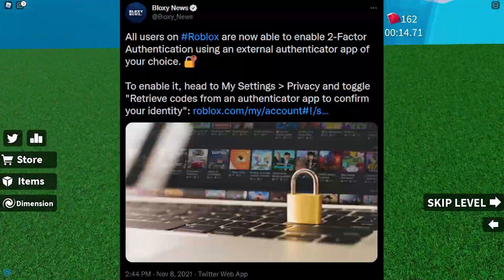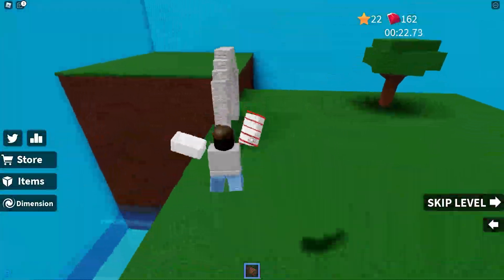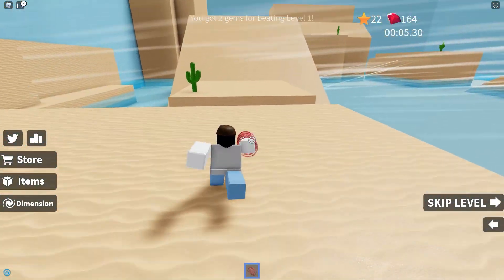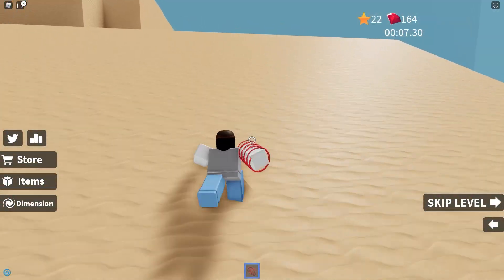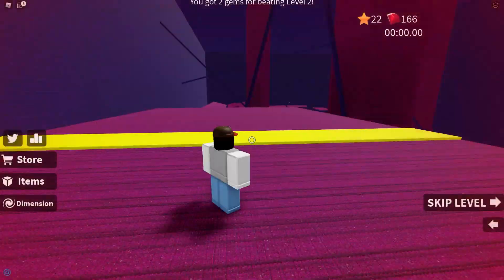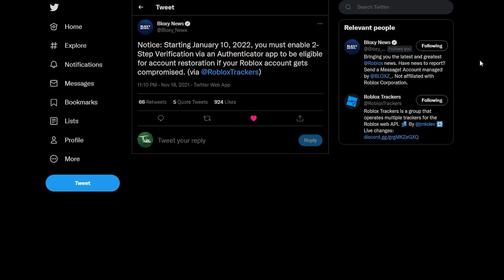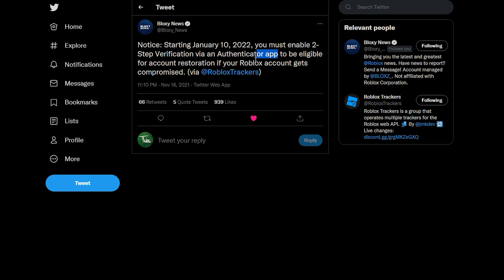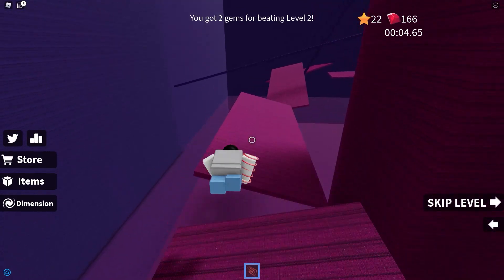TURN THIS SETTING ON NOW ROBLOX...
this is pretty important